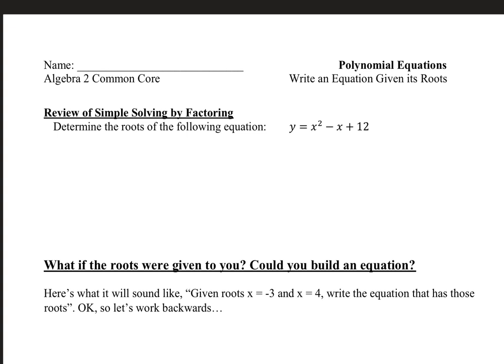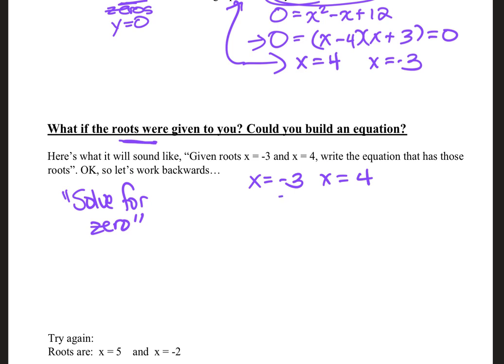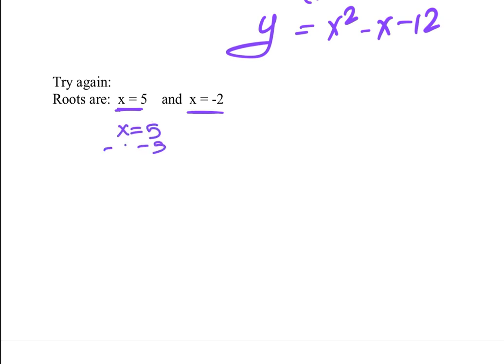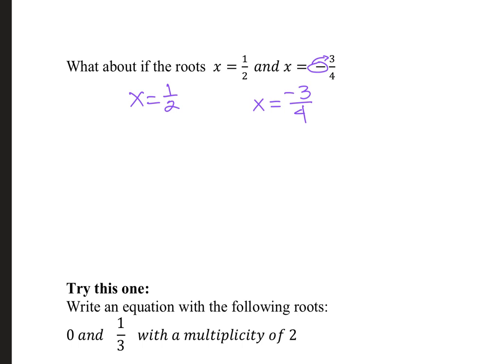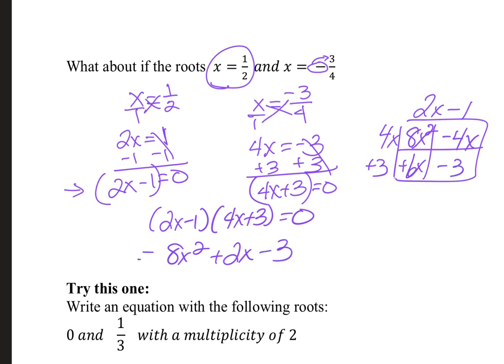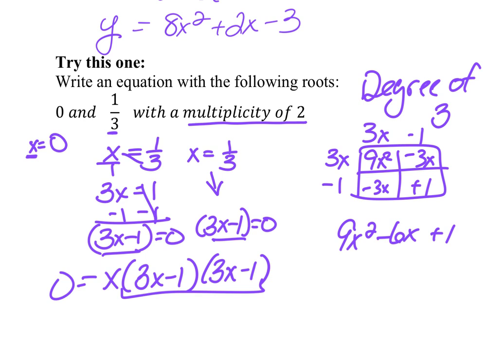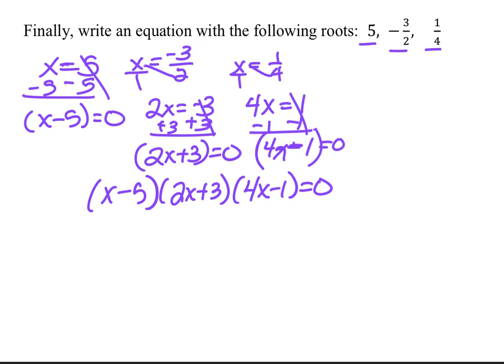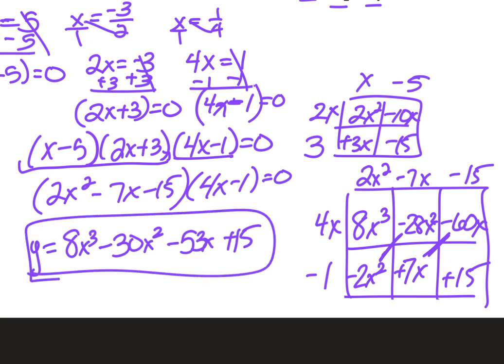V Write an Equation Rational Roots